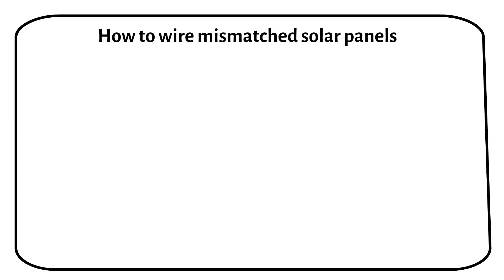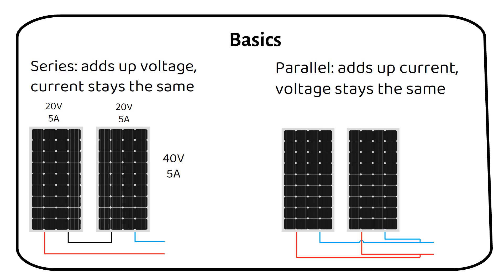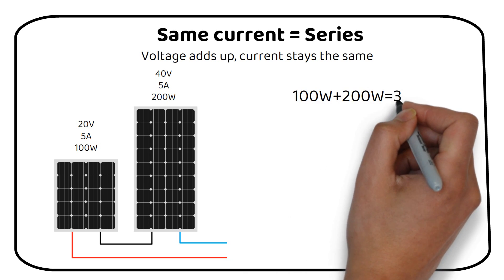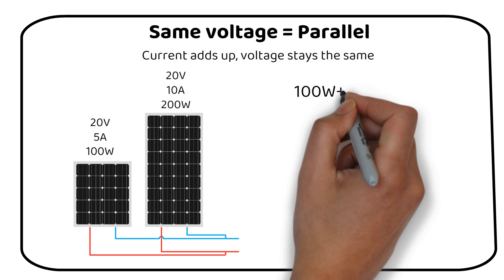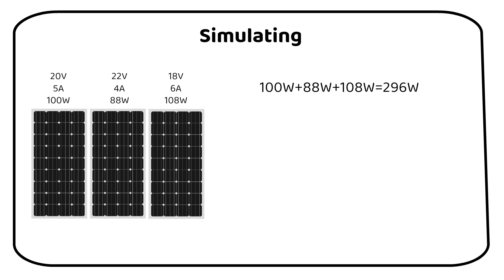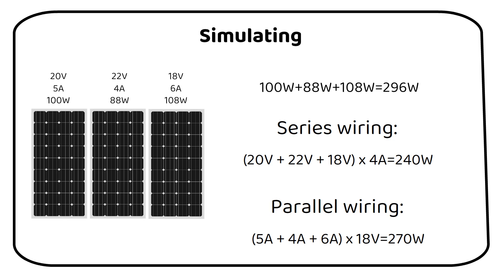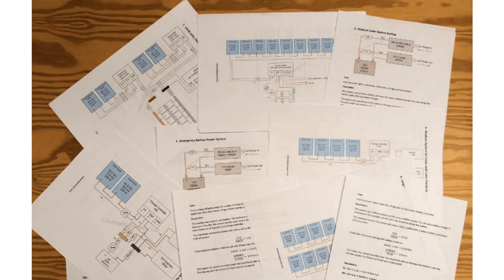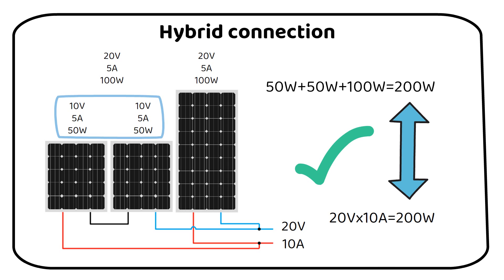Mixing Different Solar Panels With Different Wattage (Mismatched)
In this video, I will discuss how to effectively wire mismatched solar panels. This guide is ideal for those who have solar panels with different wattage and are seeking the most efficient wiring method.

We begin with an essential overview of series and parallel wiring configurations. In series wiring, the voltages of the solar panels are combined while maintaining a constant current. For instance, connecting two 20V, 5-amp panels in series results in an output of 40 volts at 5 amps. On the other hand, parallel wiring focuses on adding the current from each panel, keeping the voltage unchanged. For example, the same 20V, 5-amp panels, when wired in parallel, produce 20 volts at 10 amps.

The choice between series and parallel wiring depends significantly on whether the panels have similar voltages or currents. Panels with the same current but differing voltages are best wired in series, where the combined voltage increases while the current remains consistent. Conversely, panels sharing the same voltage but with varying currents should be wired in parallel, resulting in a higher cumulative current.

To illustrate these concepts, I will walk you through examples involving 100W and 200W solar panels, showing how their combined power output varies based on the wiring method. We will also simulate a scenario with three solar panels of different ratings - 100W, 88W, and 108W - and calculate their total power output in both series and parallel configurations. Our calculations will reveal that parallel wiring is often more advantageous, especially when considering wire thickness for higher currents.

Furthermore, for those with a variety of panels looking to connect to a single charge controller, this video offers practical advice and calculations to determine the best wiring method. In cases where voltage and current differences are significant, using multiple charge controllers may be the optimal solution.

We will also delve into hybrid connections, using an example with two 50W panels and one 100W panel. This section demonstrates how combining panels in series and then in parallel can achieve a balanced output, aligning with the panels' total wattage.

Lastly, I invite you to download my 7 free solar diagrams, a perfect resource for anyone overwhelmed by off-grid solar planning. These diagrams, complete with wire and fuse sizes, can be a source of inspiration and guidance.
00:00 Basics
01:02 Same current
01:50 Same voltage
02:33 Simulation
04:25 Hybrid connection